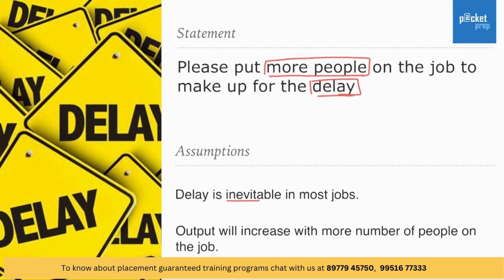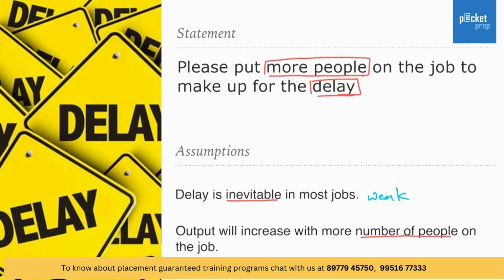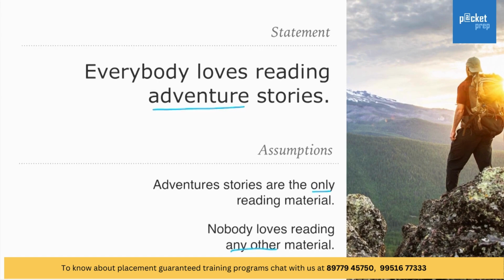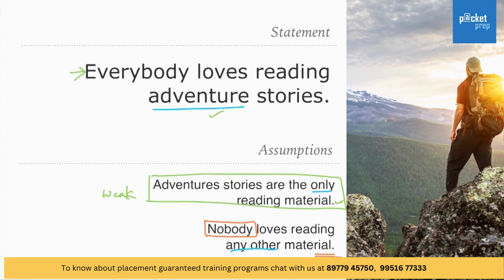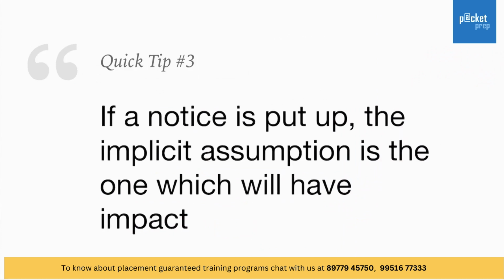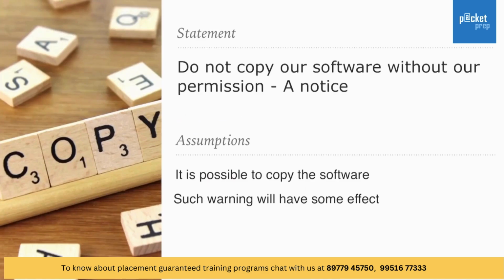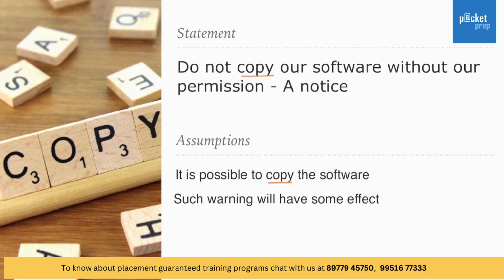R9 Statement Assumption | TCS NQT